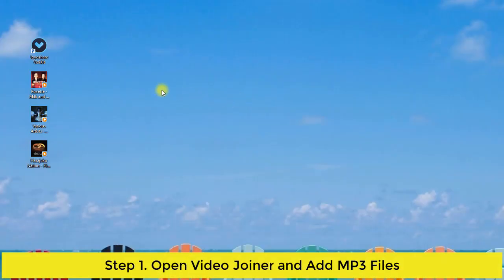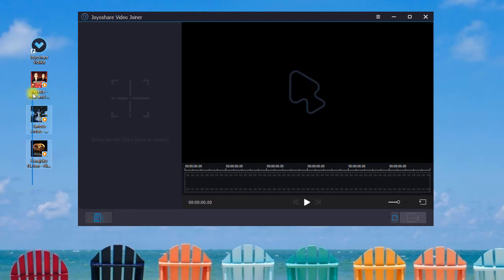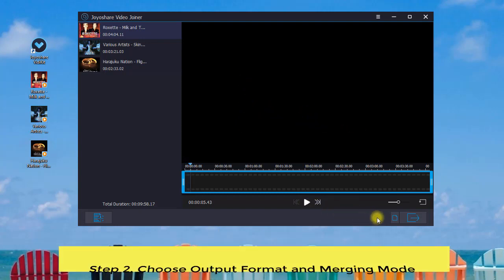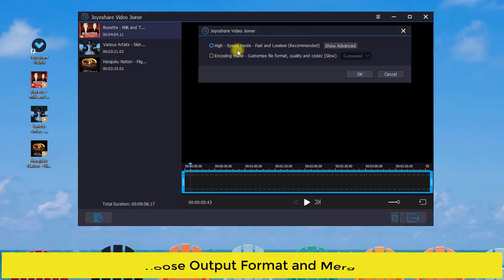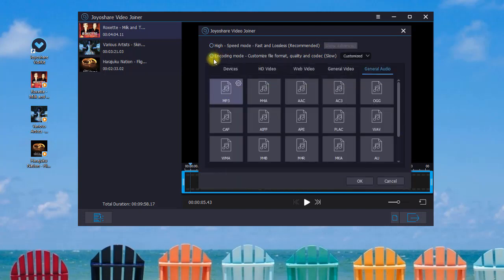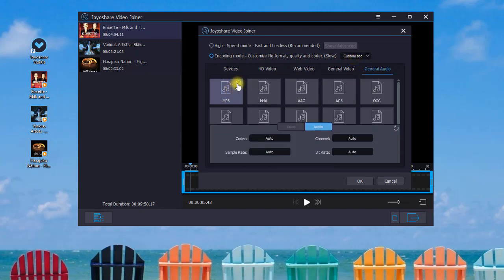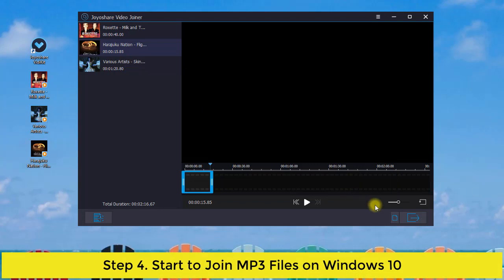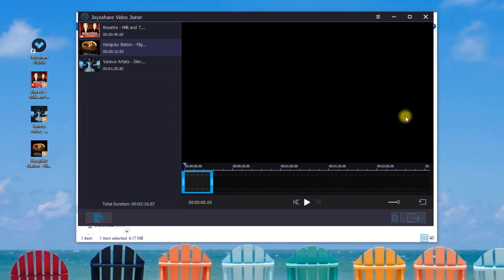Simplest Way to Merge MP3 Files on Windows 10 Instantly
You may need to join MP3 files on Windows 10 for various purposes like making a complete playlist, combine several parts of different MP3 songs for your vlog, remove unwanted content and then join the left clips, etc.

The best way to do so is to use a video joiner called Joyoshare VidiKit. Supporting numerous input and output formats, Joyoshare VidiKit will allow you to merge and edit MP3 files easily and quickly.

00:20 Step 1️⃣: Open video joiner and add MP3 files
00:40 Step 2️⃣: Select the output format and merging mode
01:08 Step 3️⃣: Optionally cut and edit MP3 files
02:17 Step 4️⃣: Begin to join MP3 files on Windows 10

More features of Joyoshare VidiKit are waiting for you to explore